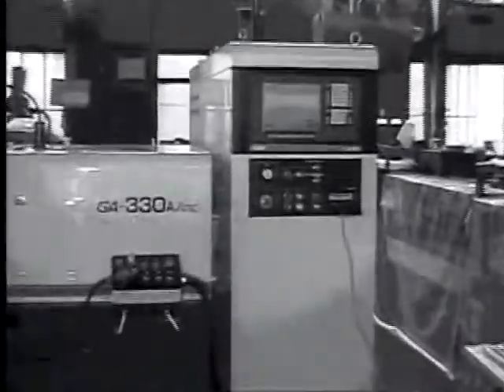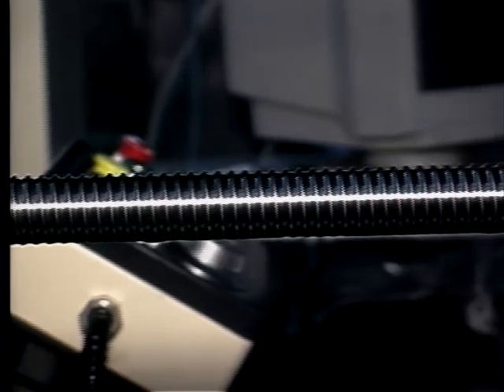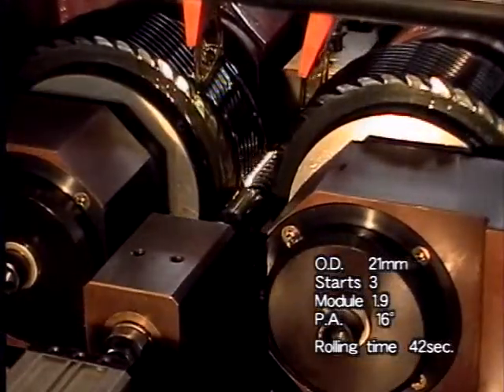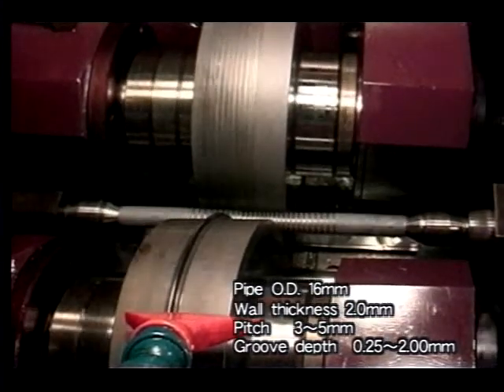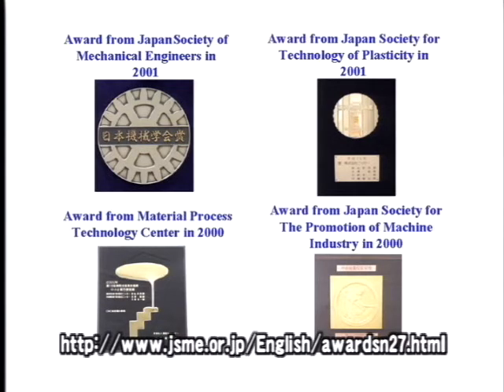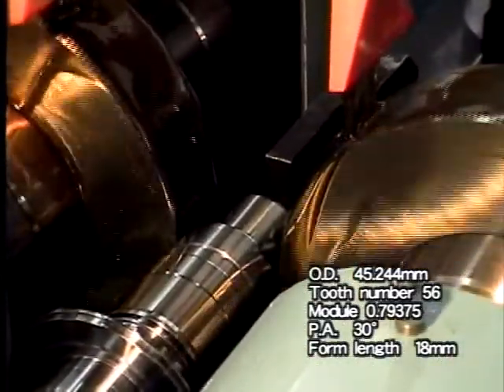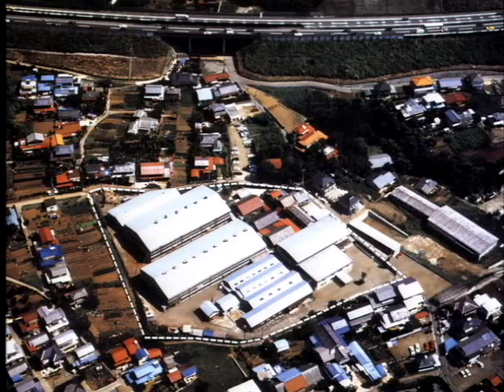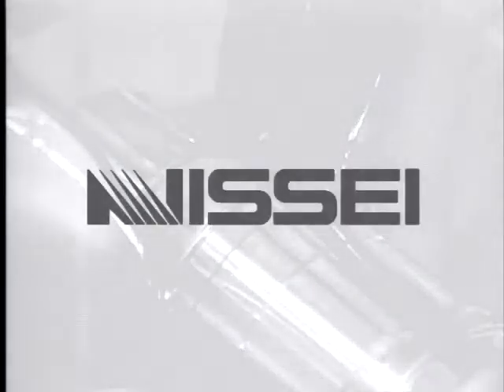전조의 신기술을 소개합니다.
현재 닛세에서 개발된 여러가지 전조 기계의 동영상입니다.
자세한 사항은 를 참고 하여 주시길 바랍니다.
전조가공에 관련된 모든 질문 및 상담 환영합니다.
화면상 사용되고 있는 윤활제도 개발,판매 하고 있습니다.